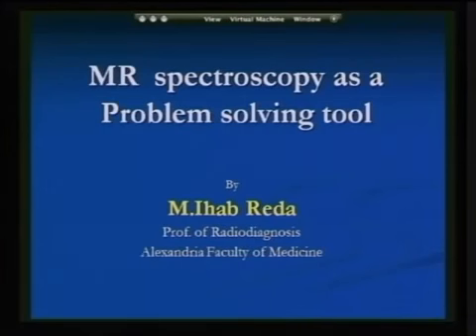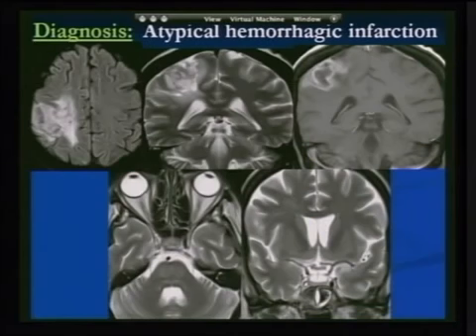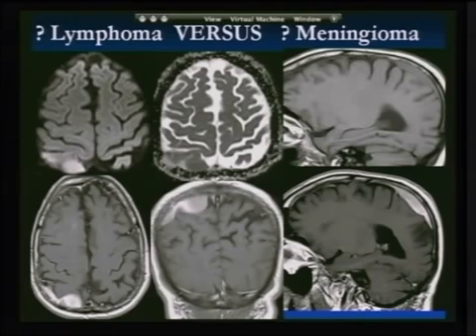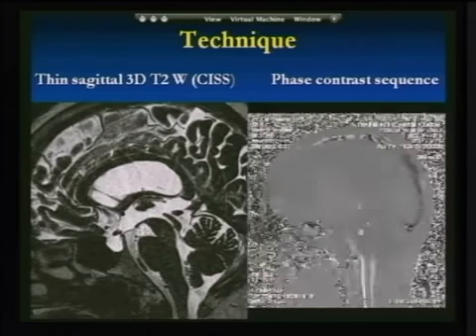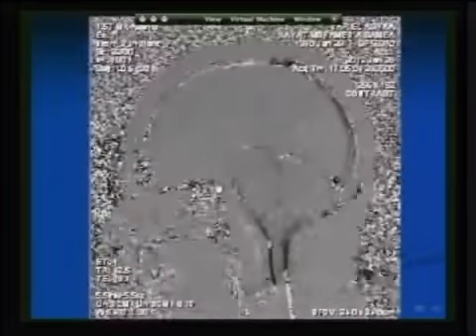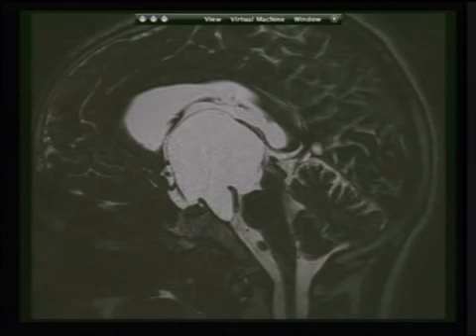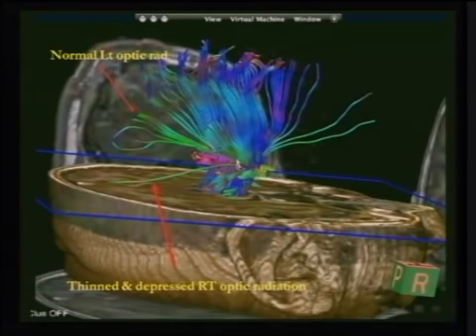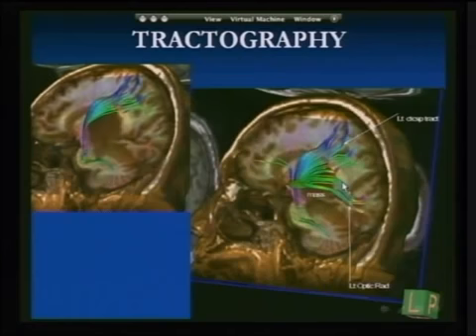مؤتمر المدينة الدولي للأشعة اليوم الاول الجلسة الاولى قاعة طيبة